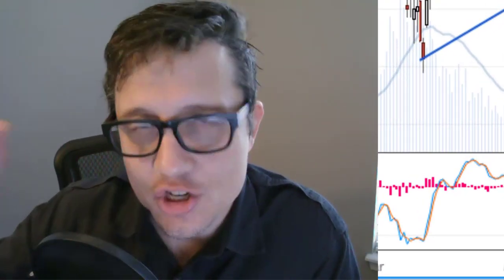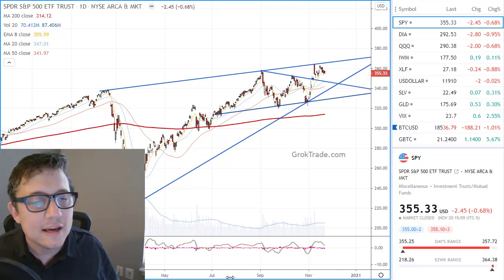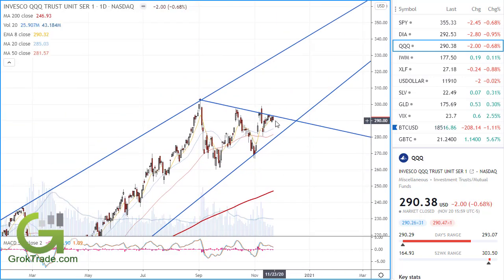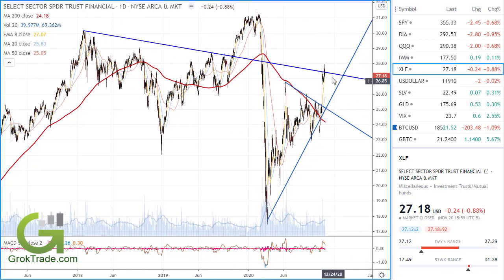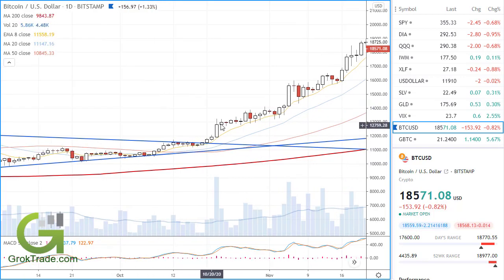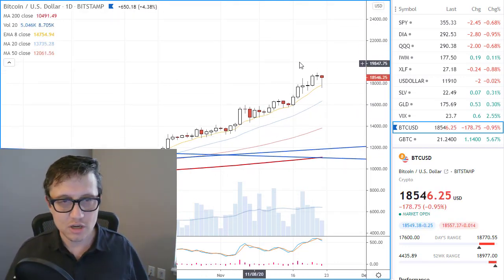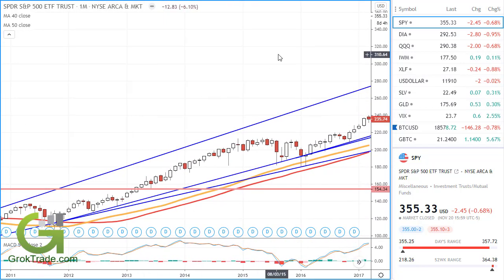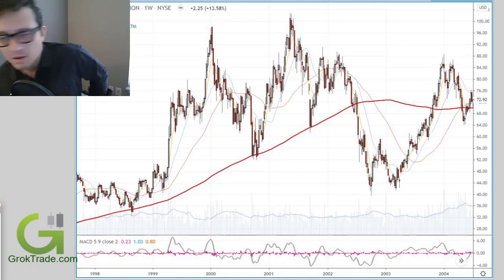US Stock Market Analysis Today - 11-22-20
Wall Street ends week on bearish note. This trading video looks at various major index charts and the US stock market analysis today shows weakness.

VIX (fear) continues to drop lower, but set to rise.

FAANG stock picks not discussed in this video. FAANG = AAPL, FB, GOOG, NFLX, and AMZN. Many stocks to trade today.

Stock market crash 2020 is still possible. Technical analysis videos are for education purposes only. US stock market analysis today is not delivered by a registered financial advisor. Stock pick trades should be carefully reviewed for suitability by a registered financial advisor.

Our next 3-Day Intensive 301 Mentorship is next month (December). Click the link above and choose to be trained by a savvy trader and choose Grok Trade's mentoring program.

LET’S CONNECT!